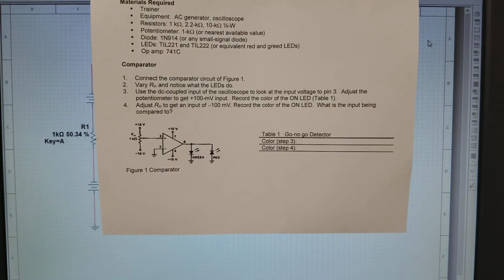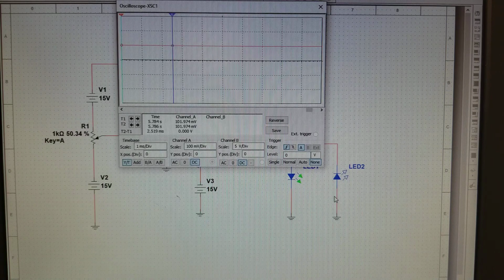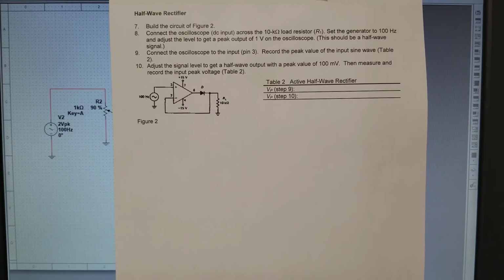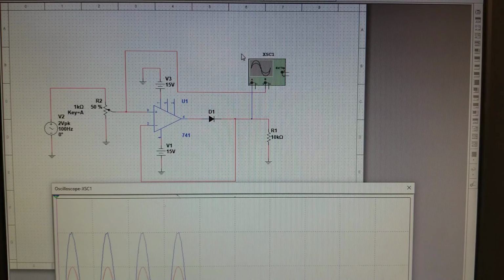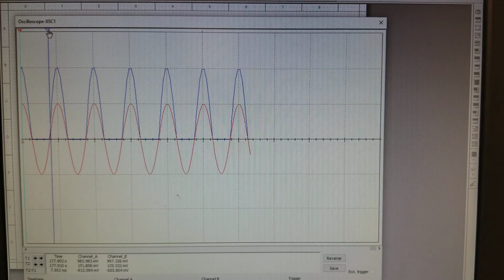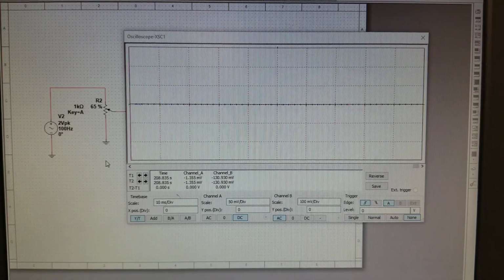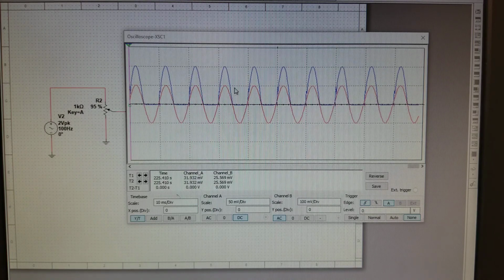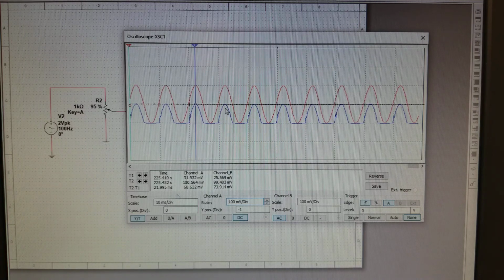Dev2 Lab7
ECTC Devices 2, Lab#7